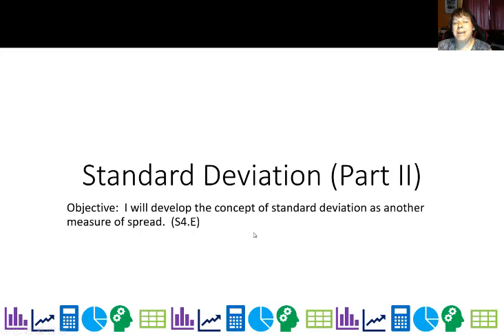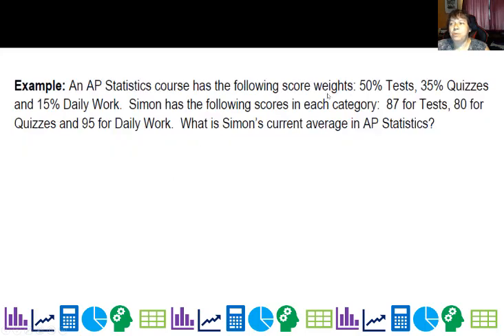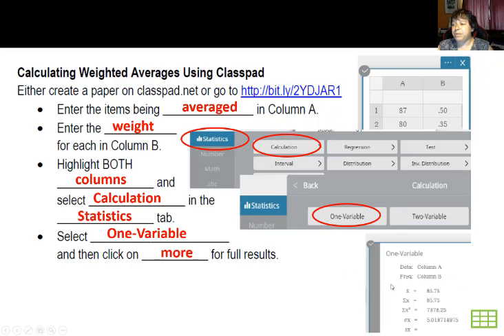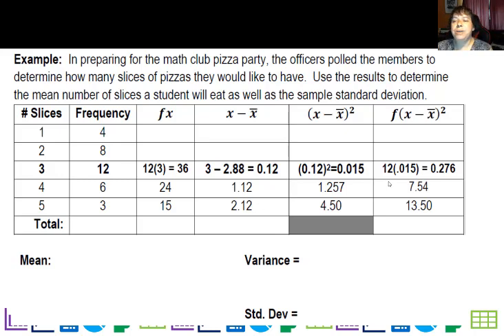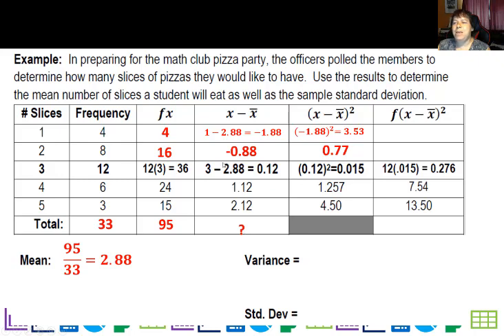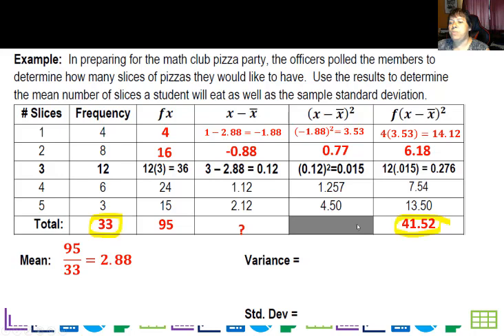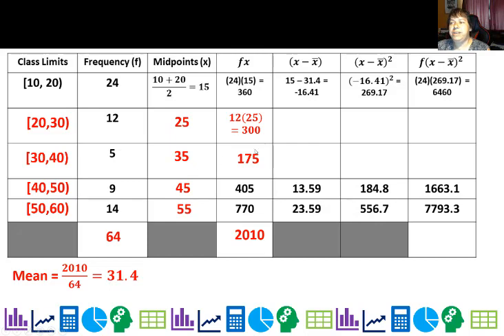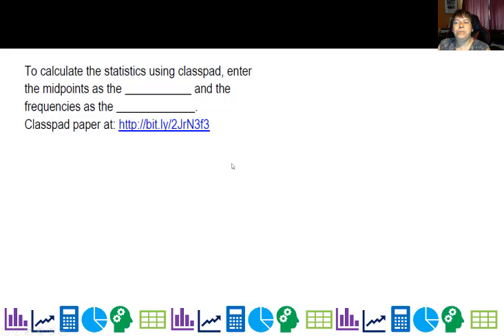C3 Standard Deviation Part II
This lesson shows how to calculate weighted averages and statistics using frequency tables.